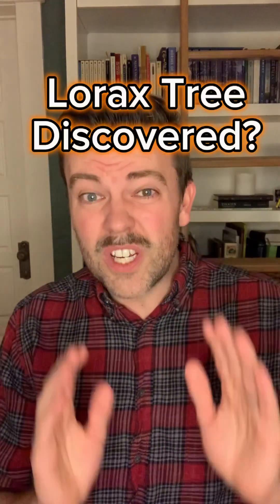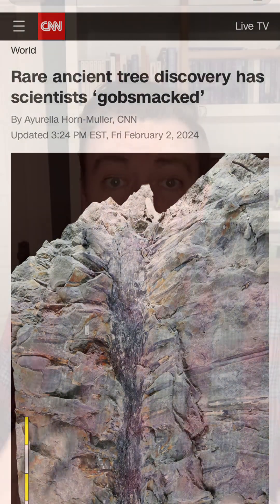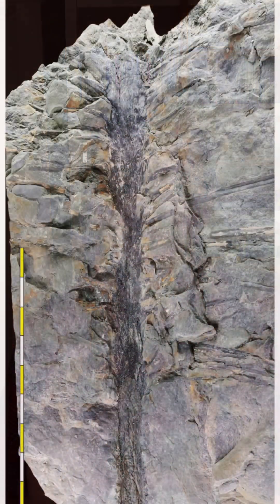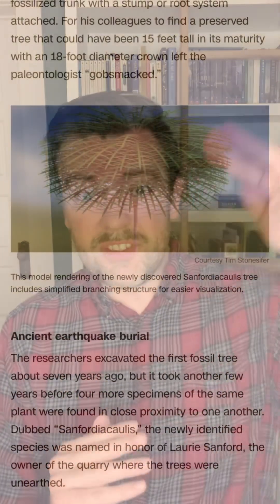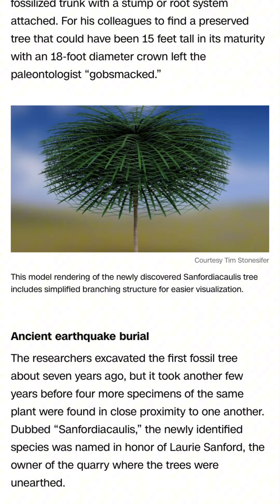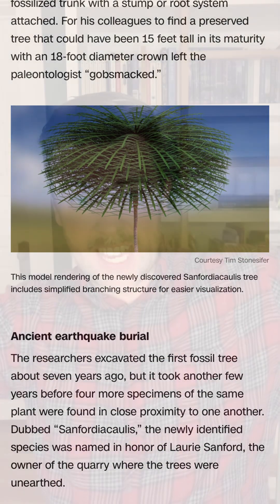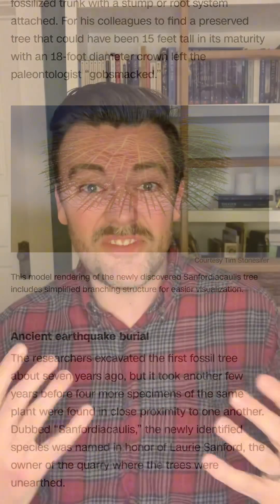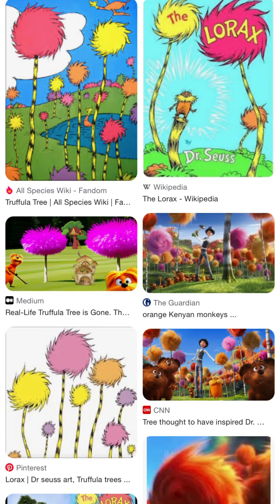Lorax Tree Discovered?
Scientists have found an ancient tree fossil that looks straight out of Dr Seuss

The tree is called Sanfordiacaulis, and was named after the owner of the New Brunswick property where it was discovered.

This tree has been dated to around 350 million years ago. This is significant, because it’s from a time period where trees were first coming onto the scene, and we know very little about them.

Finding these trees was extremely lucky. Scientists suspect that a sudden earthquake caused a landslide which sent the still-living trees into a lake, where they were quickly buried while still intact.

These trees could each about fifteen feet tall. They had narrow trunks and a big pom pom shaped crown on top that could reach 18 feet in diameter. A researcher who helped discover the fossil remarked that it probably looked a lot like the trees from the Lorax.

So if you’re wondering what the forests looked like 350 million year ago. It might have looked something like this.